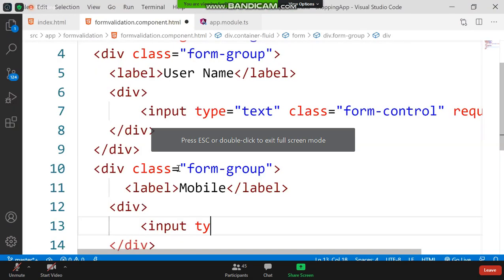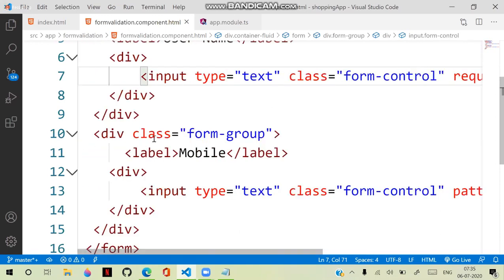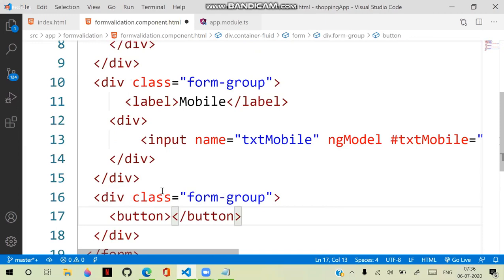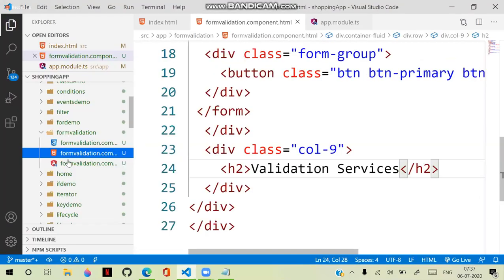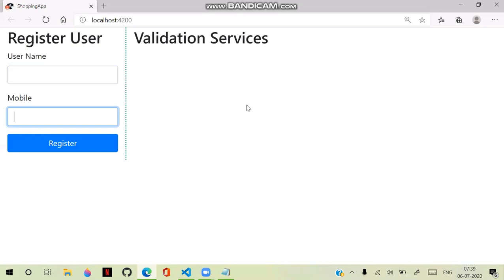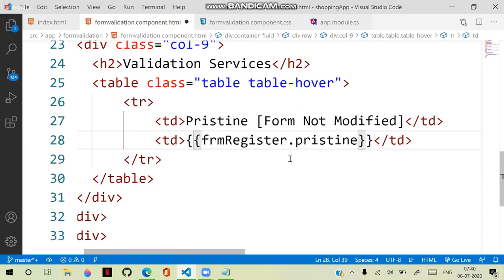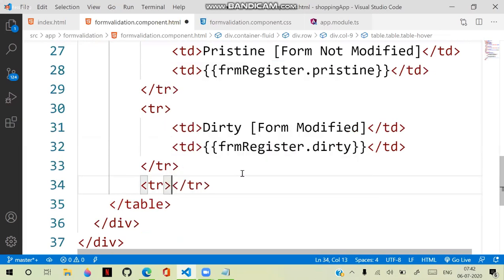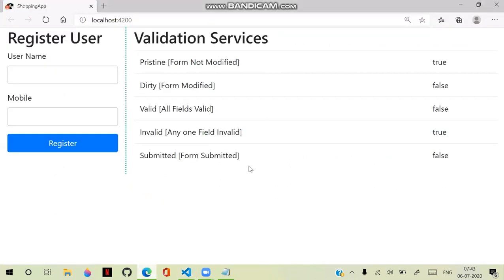What is Forms validation in Angular..370